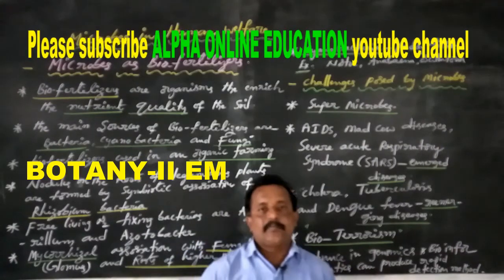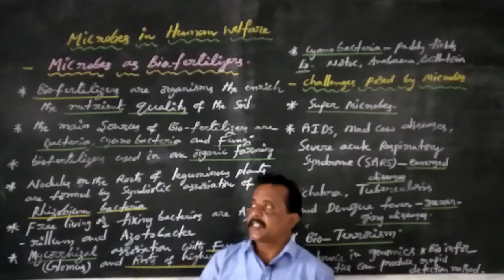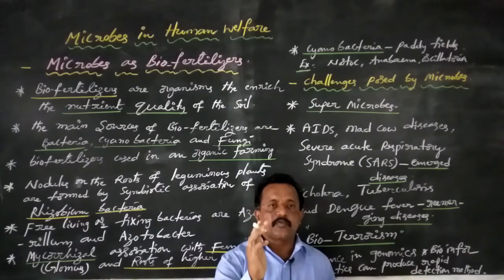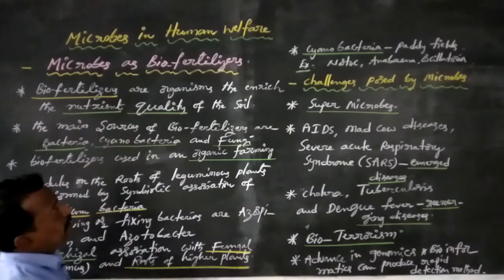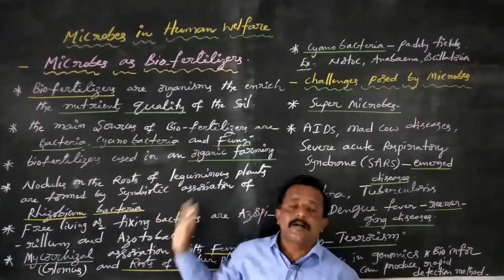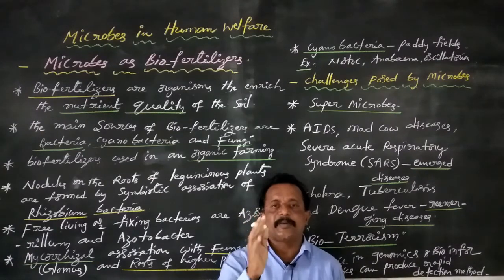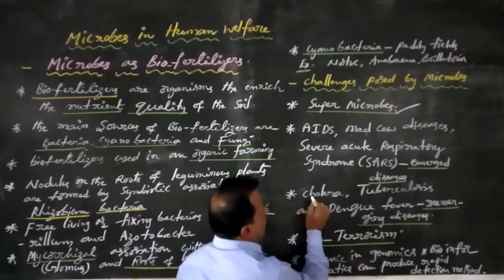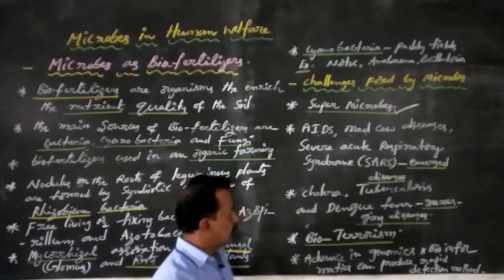INTER-II YR: BOTANY-II EM: MICROBES AS BIO FERTILIZERS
B2ENMBF51